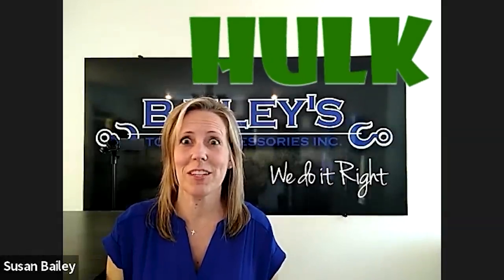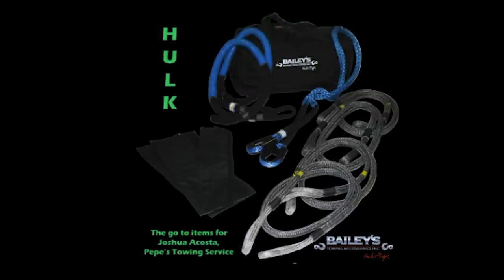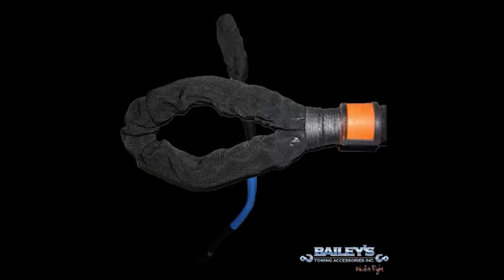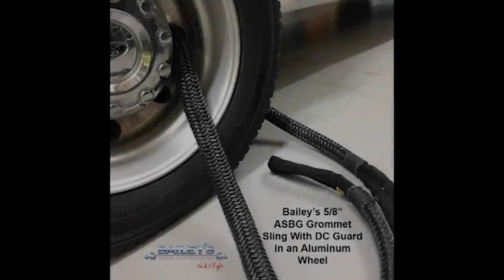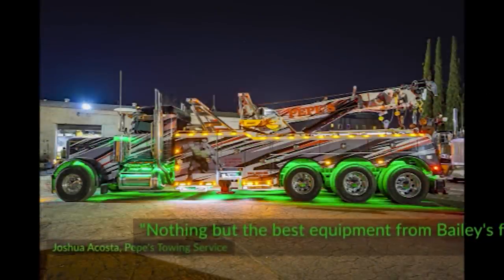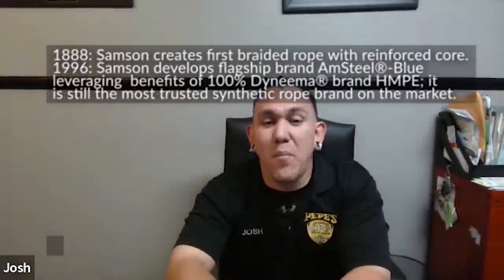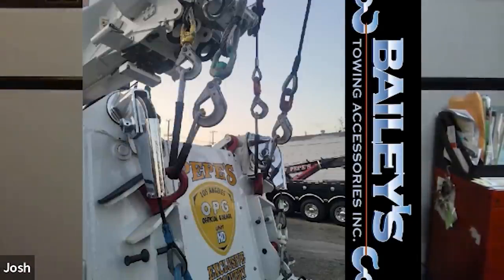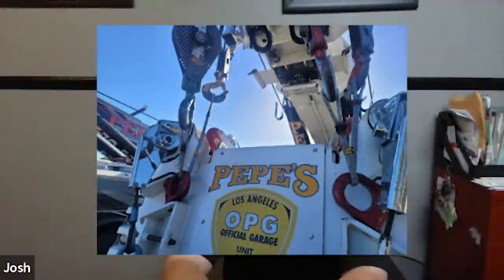Synthetic vs chain in the towing industry: why you NEED to evolve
Synthetic vs chain in the towing industry: why you NEED to evolve! If you are even somewhat familiar with my channel, you'll notice how often I use synthetic rigging on almost every single job. I get TONS of comments on here, Instagram and Facebook about where I get my rigging from and how do I like it. After years of this, Bailey's Towing Accessories decided to make a HULK kit, which is comprised of some of my most used synthetic rigging tools.

The kit includes my trusty container slings, my equalizer sling that I use to "float" tractors during an upright and 1/2" grommet slings! They come in a cool Bailey's bag along with some protectors to protect the grommet slings against tough edges. You can view the kit and purchase one for your rotator or heavy wrecker

My channel alone is a testament to how synthetic rigging is the future. Lightweight and stronger than chain, the possibilities are limitless. These straps can be custom ordered in any length, from a couple feet to hundreds of feet depending on what you need it for. I find 6' for the container slings and 8' for the grommet slings work best. I also have a custom set of 15' "container slings" that are rated for 52,000lb in a basket, along with a host of other straps and slings I frequently use. If you operate a rotator or heavy wrecker and do any recovery work, do yourself a favor and explore the world of synthetic rigging.

►All footage was shot with my Sony FX3 using a Sony f/4 24-105mm lens. I also edit my own footage using Adobe Premiere Pro.